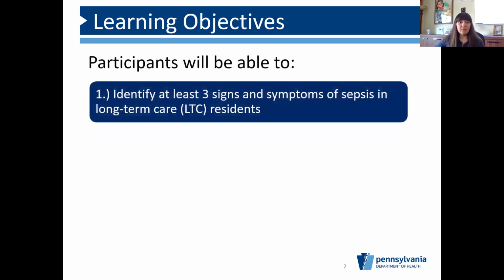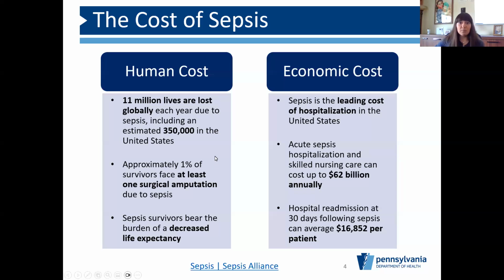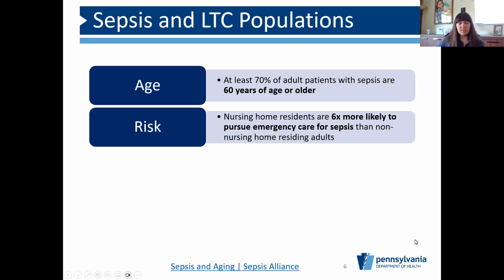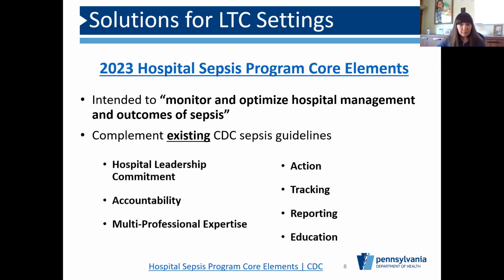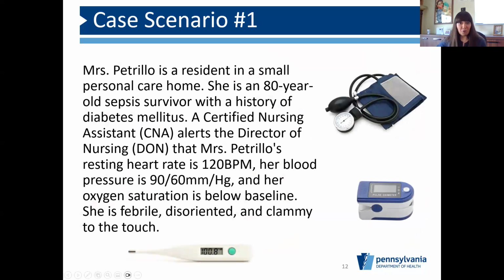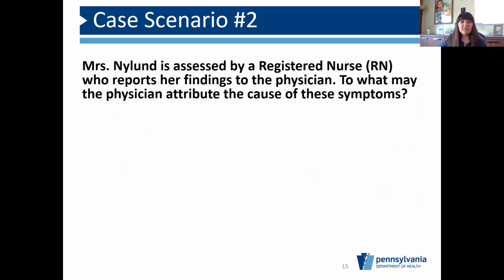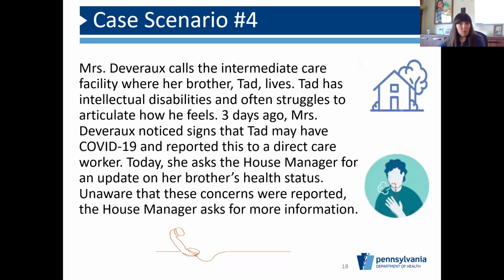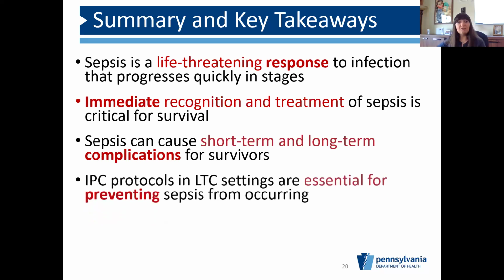Sepsis in Long-Term Care: Case Scenarios (Part 2) (June 12, 2024 Webinar)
In today's episode, we will discuss sepsis in long-term care. This is Part 2 of a two-part series. Part 2 will review case scenarios of sepsis in the long-term care (LTC) setting, including addressing prevention, early detection, and treatment.

We're joined by Carolyn Pandolfo, BS, RN, CHES, CHC, PMP, CIC, travel infection preventionist for the Pennsylvania Project Firstline team at the Pennsylvania Department of Health.

This material was prepared by Quality Insights, a Quality Innovation Network - Quality Improvement Organization under contract with the Centers for Medicare & Medicaid Services (CMS), an agency of the U.S. Department of Health and Human Services (HHS). Views expressed in this material do not necessarily reflect the official views or policy of CMS or HHS, and any reference to a specific product or entity herein does not constitute endorsement of that product or entity by CMS or HHS. Publication number 12SOW-QI-GEN-061324-CC-B